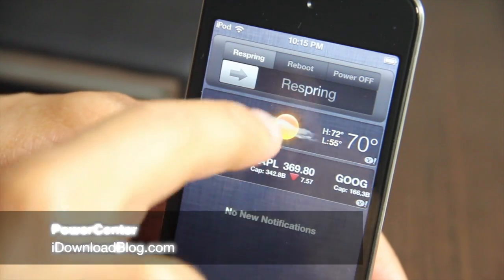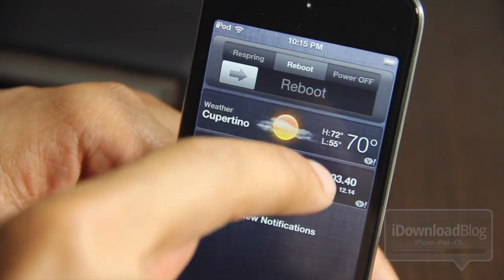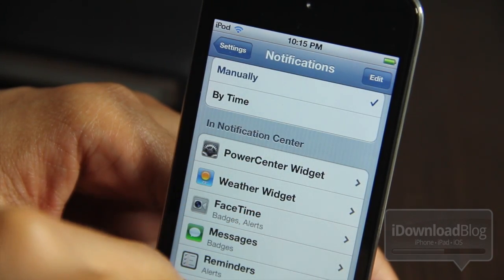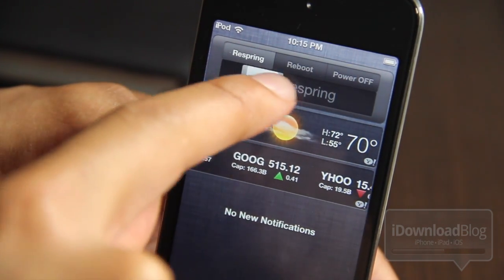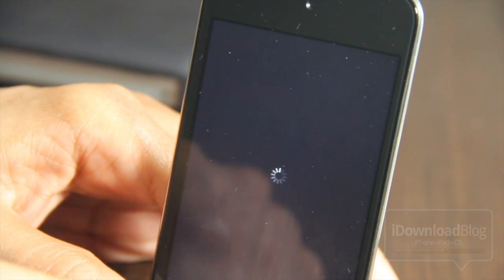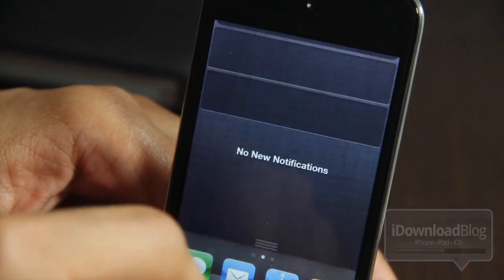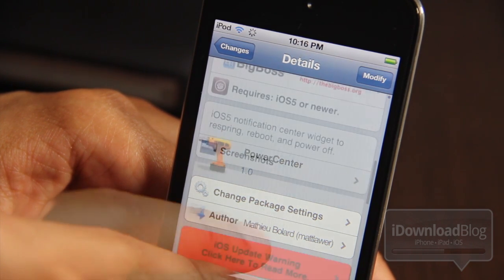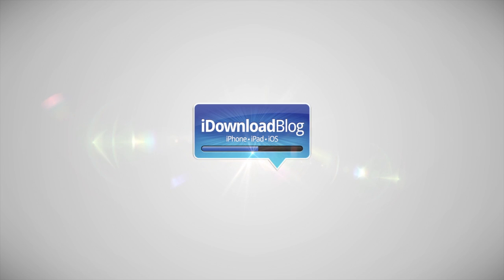'PowerCenter' Adds Elegant Power Options to iOS 5 Notification Center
Name: PowerCenter
Description: A great SBSettings alternative for managing power options, and it looks great on a retina display.
Price: Free
Developer: Mathieu Bolard

About iDB